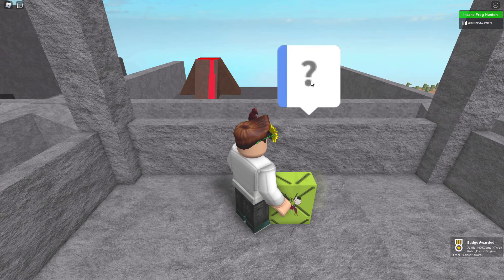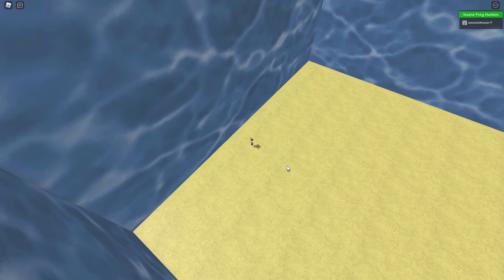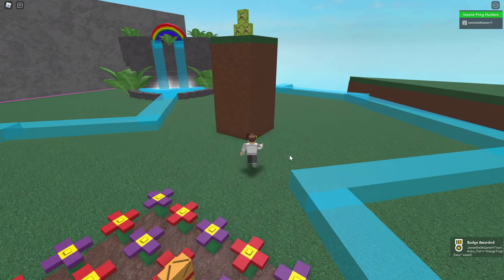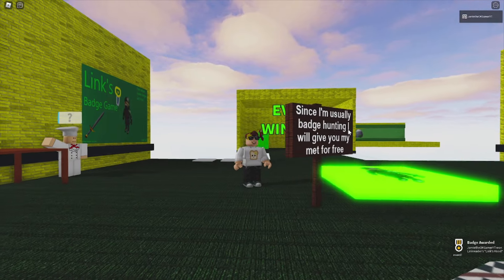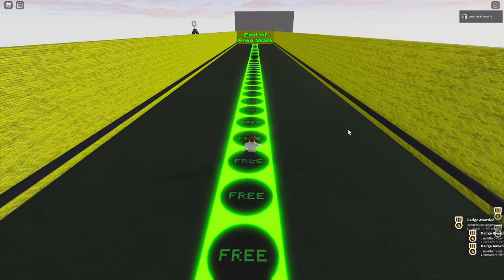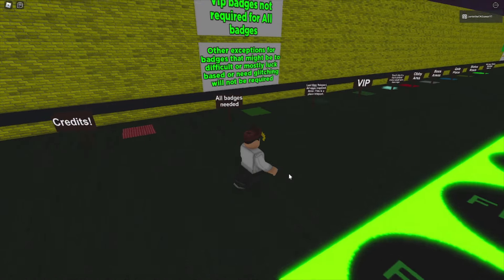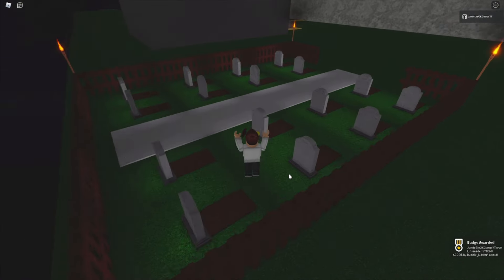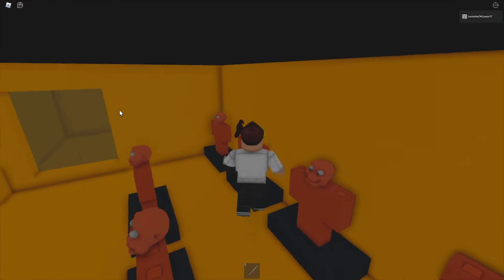FIND the INSANE FROGS and LINK'S BADGE GAME + FIND the SCOOB! Roblox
These are 2 old videos that I never got around to releasing... until now.